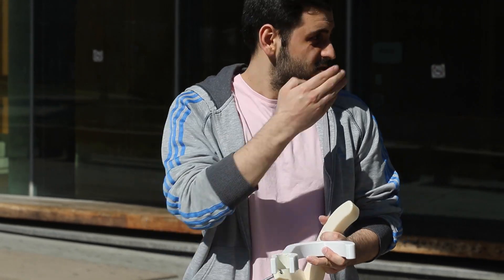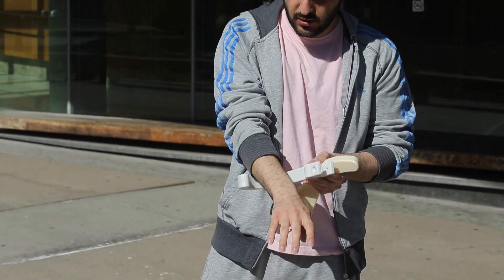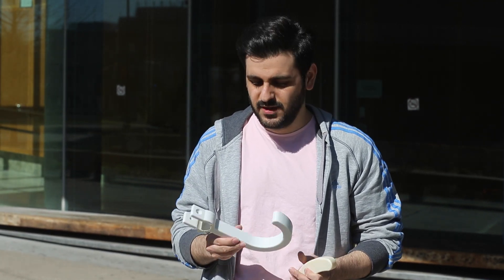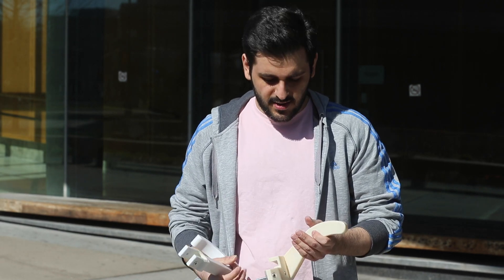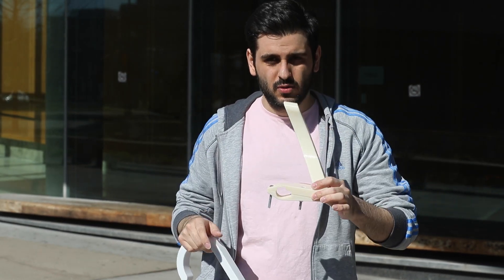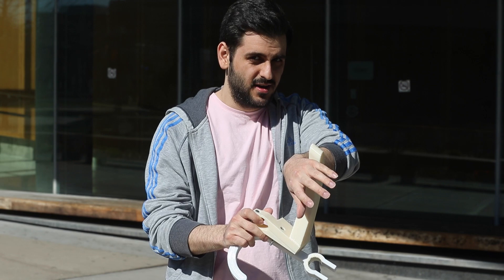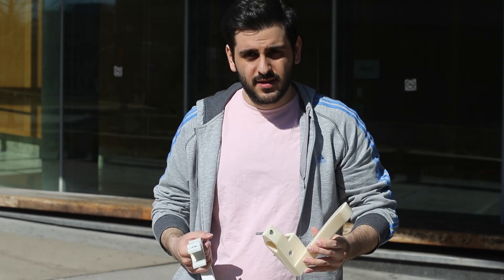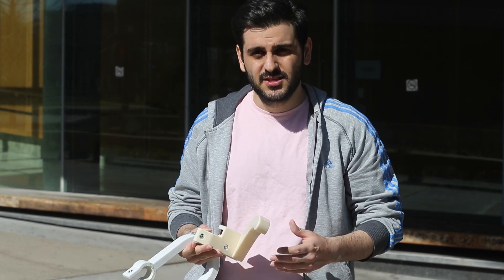UoW researchers design masks, door handle openers to fight COVID-19 spread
A group of researchers at University of Windsor's faculty of engineering have designed face masks, hands-free attachments for door handles, and are making parts for face shields and ventilators to help combat the spread of the COVID-19 virus. Masters student Alireza Pasha talks about a hands-free door handle at the school on Friday, April 3, 2020.